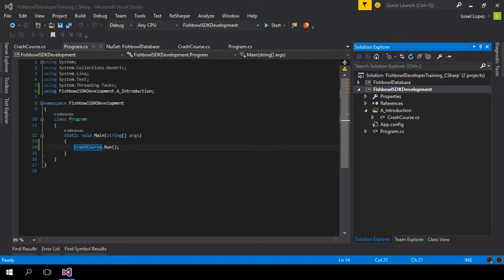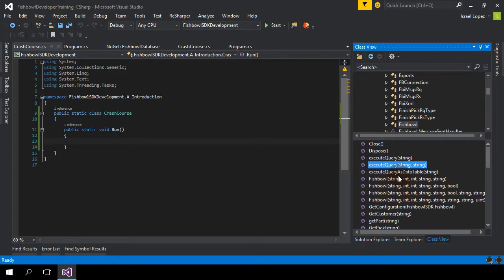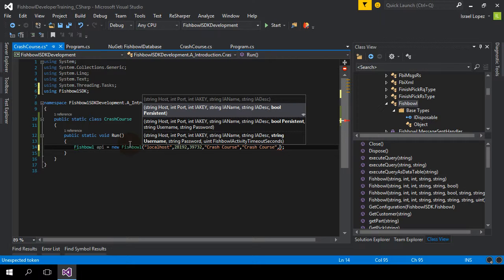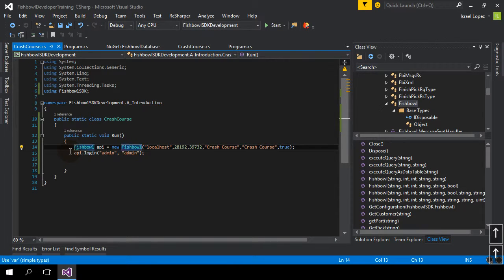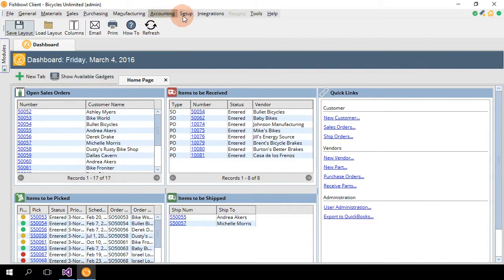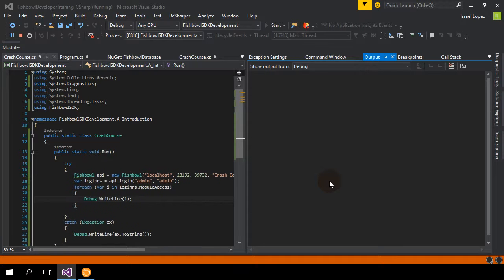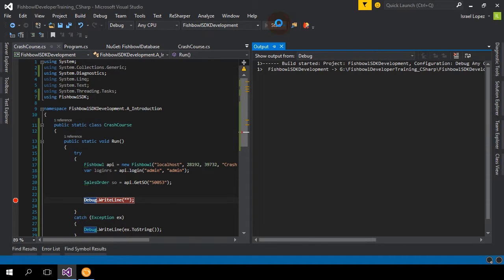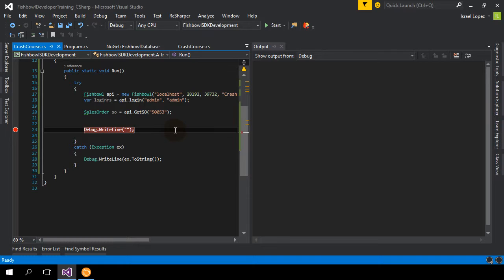Developer Training [C#] Crash Course on Fishbowl SDK Development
In this video we use our commercial FishbowlSDK library to login to the Fishbowl System, check our access rights, and retrieve a Sales Order from Fishbowl.

This is part of our upcoming video training course on Fishbowl Application Development.